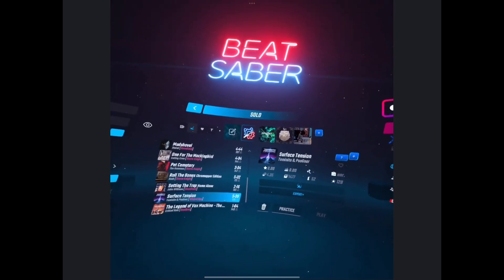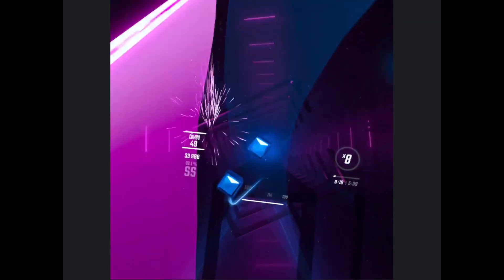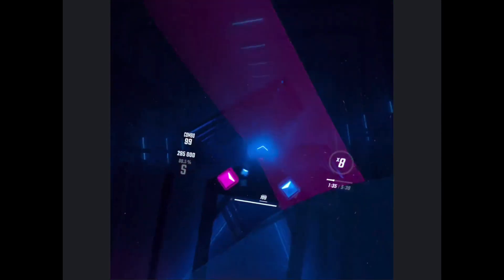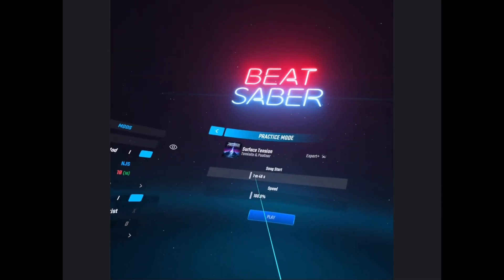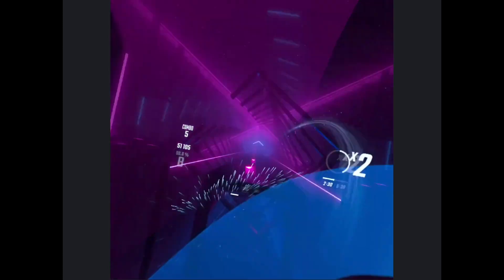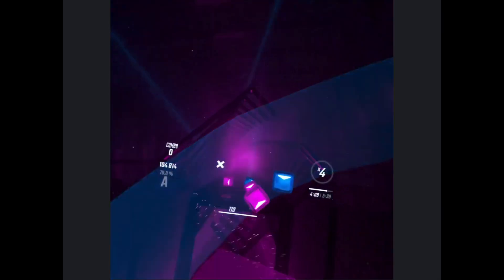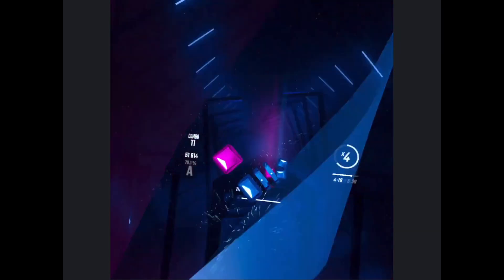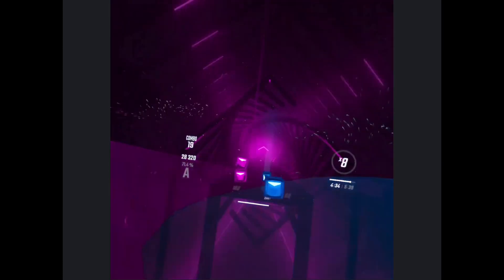Beat Saber Testplay: Surface Tension [The Unstoppable]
As I mentioned in the video, I'm going to mark this with a blue/gray checkmark. I think I was able to provide decent feedback on the sections I could play, but there was too much that felt beyond my skill level, and I think you should get a second opinion.

Not much to add from what I mentioned in the video. I really, really liked the parts I could play. The patterns were so interesting and just had that flow that only properly executed tech can give.

In any case, I hope you have fun watching me struggle through your techy patterns, and I hope this testplay at least helps a bit!